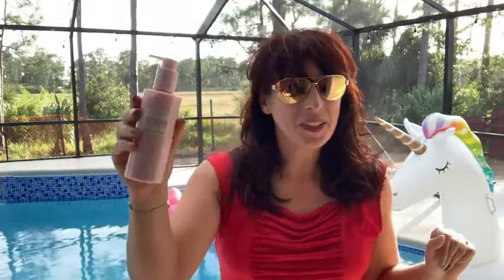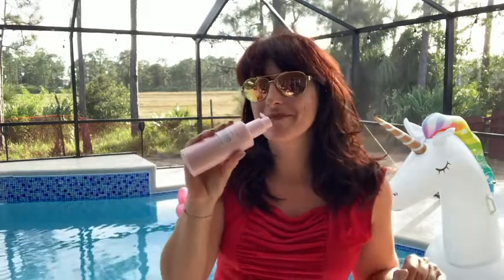Our Point of View on Glow Recipe Watermelon Body Cream From Amazon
(Commissionable Links)

about this PRODUCT:Effortlessly smooth skin texture and hydrate your body all-at-once with the Watermelon Glow Pink Dream Body Cream.
This luscious body cream is whipped with vitamin-rich watermelon seed butter, naturally smoothing hibiscus AHA, soothing watermelon extract, and multi-weight hyaluronic acid for deep moisture and ultimate comfort.
Treat your body with the same love, attention, and powerful actives found in your daily skincare routine. The deliciously creamy lotion leaves skin baby-soft and with a healthy glow.
How to Use - Apply a generous amount of Watermelon Body Cream onto dry hands and body. Gently massage cream onto skin until fully absorbed. Repeat in the morning and night as part of your self-care ritual.
Free of - Parabens, Mineral Oil, Sulfates, Silicones, Phthalates, Drying Alcohols, Synthetic Dyes. Vegan. Cruelty-free. Patch test on small area of skin before using on face.